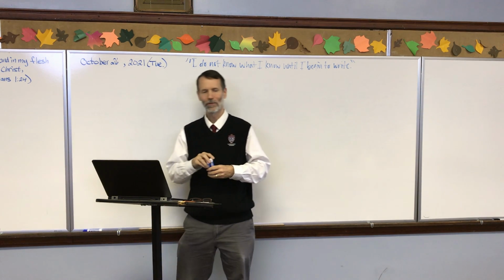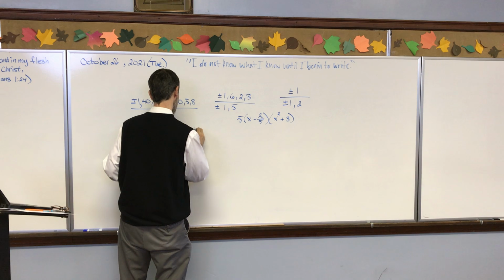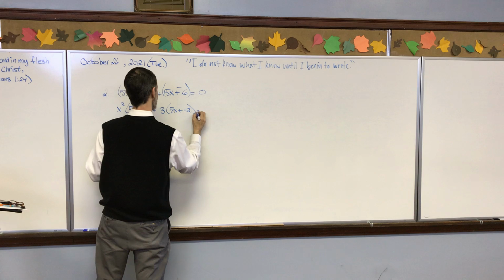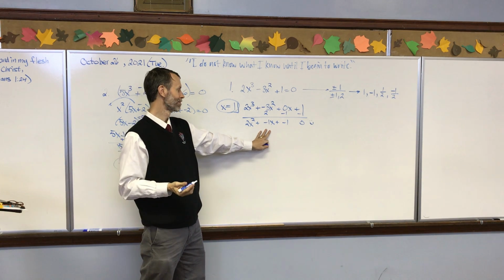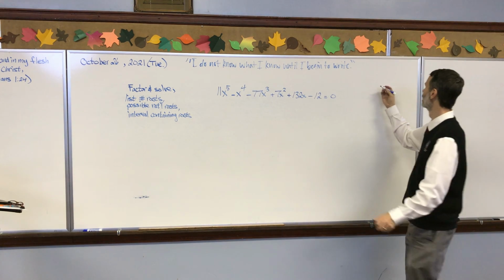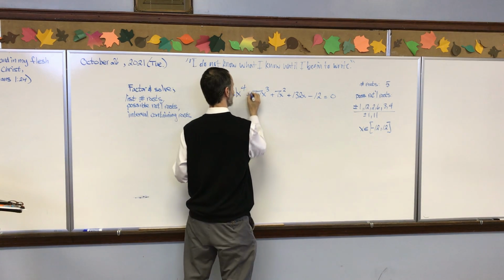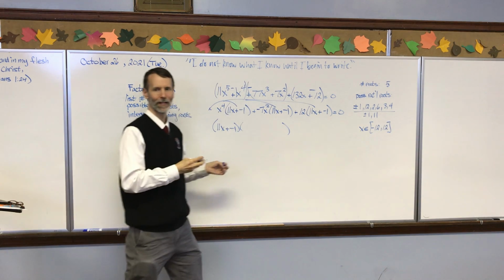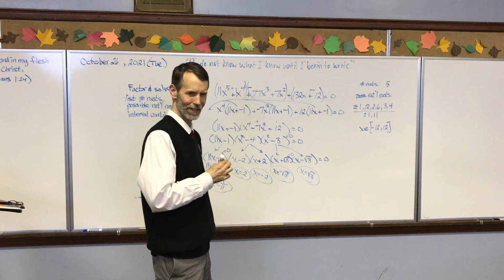Precalculus, 2021-10-26 (graphing & solving polynomials)